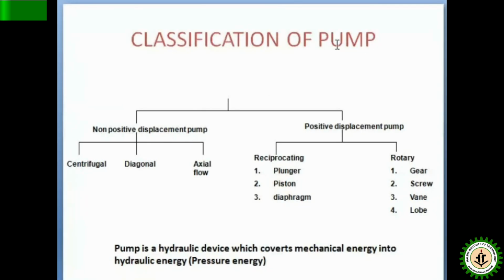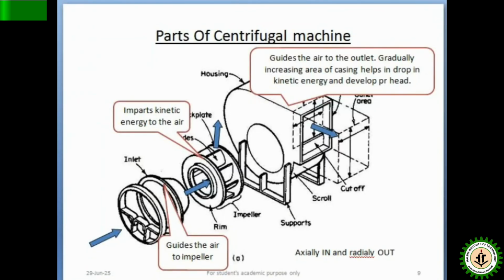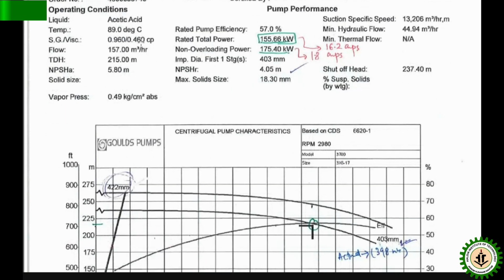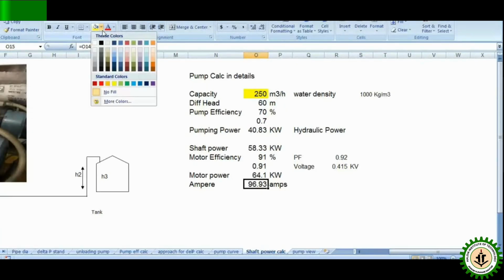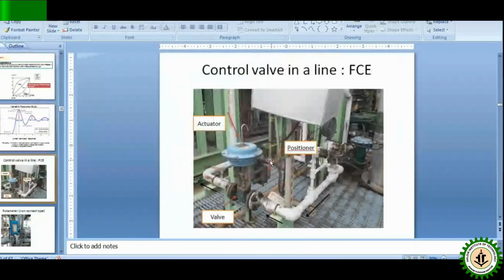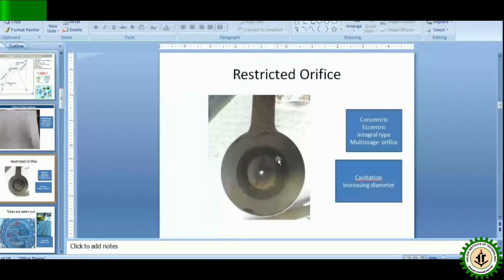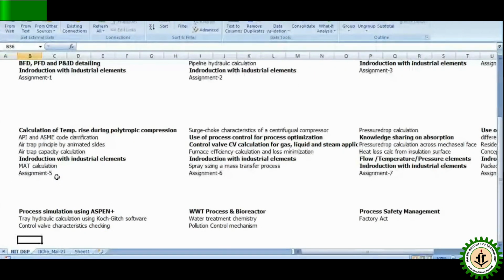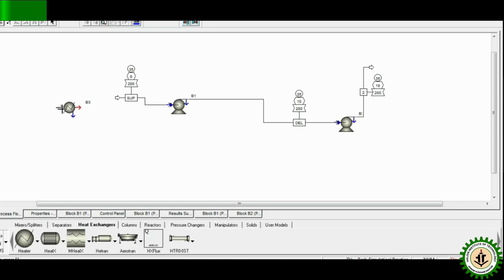S J Sahu total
Prof. Somak Jyoti Sahu, CHE